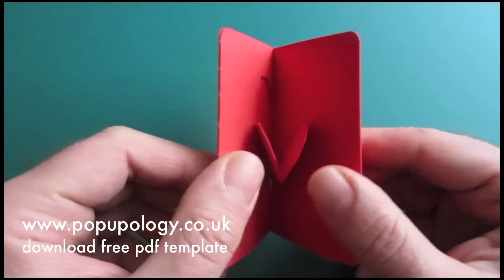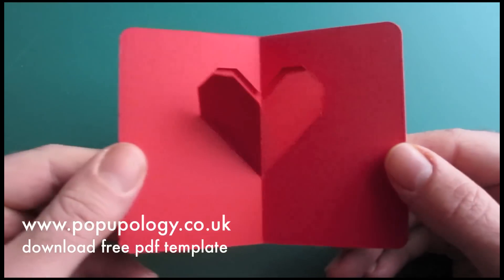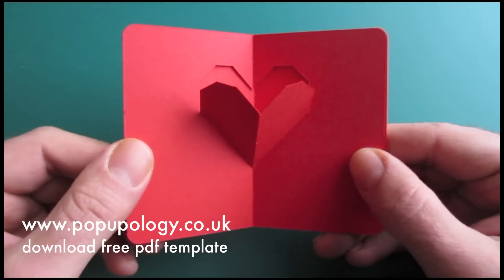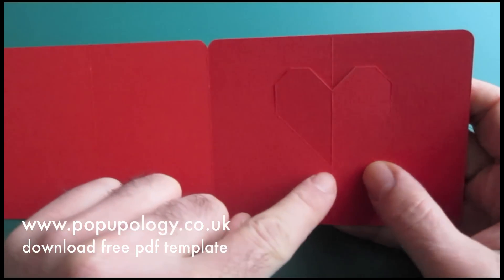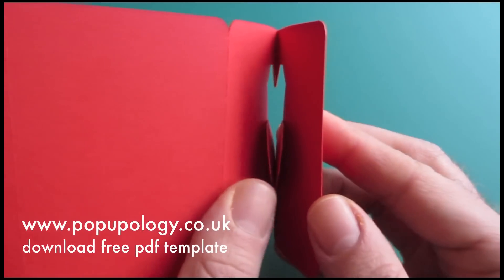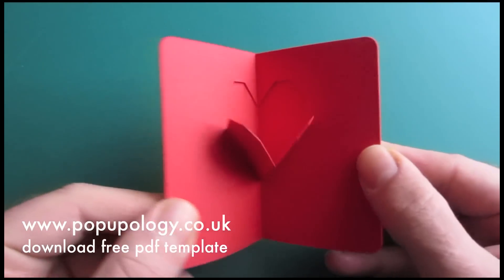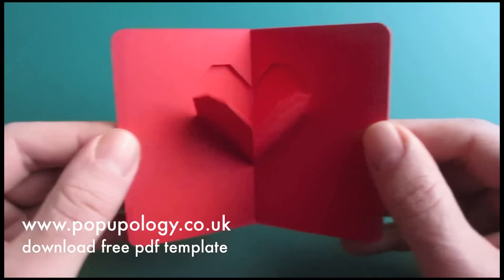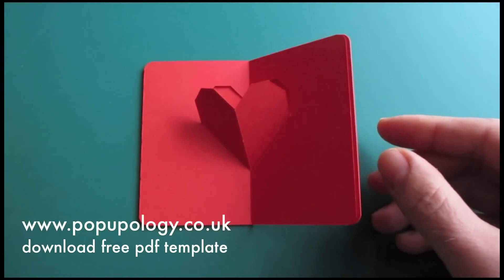Mini Pop Up Valentine's Card Tutorial